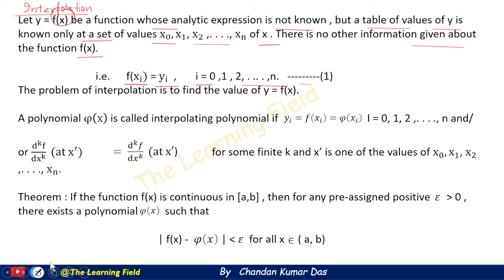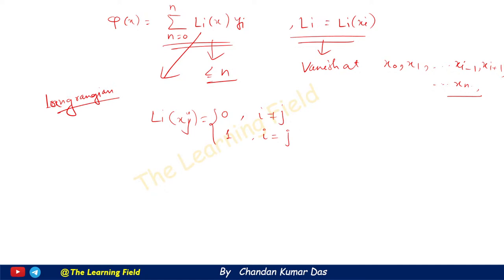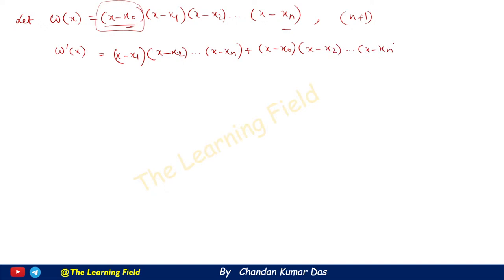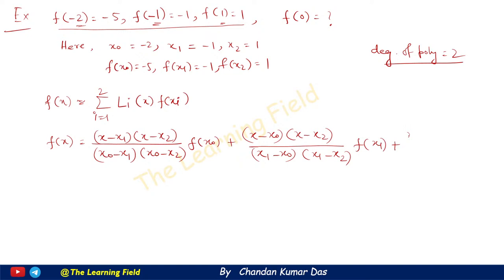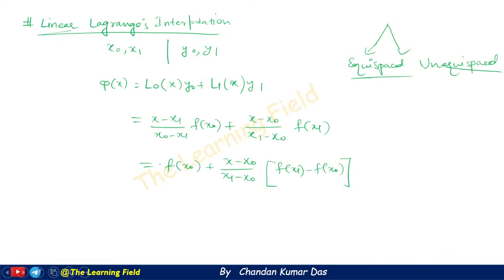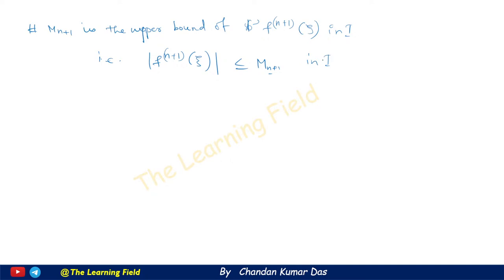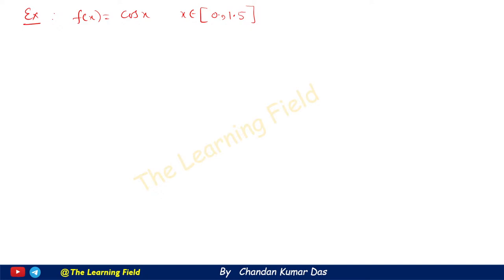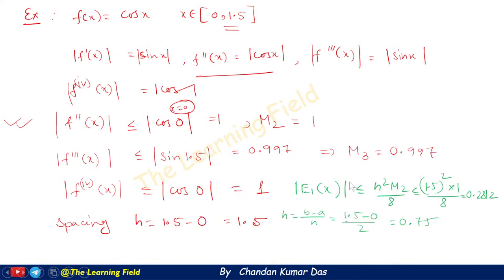Lagrange's Interpolation & Errors | Numerical Analysis Lecture 4 | The Learning Field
In this lecture series we will discuss the Numerical Analysis for GATE ( mainly ) , CSIR - NET and any state level SET exams as well as any higher math exams. We starts form basics and discuss upto a standard level of concepts .Since the Syllabus of GATE MA is a big and cover the syllabuses of any higher math exams like CSIR and SET etc. so we take here the syllabus of GATE . I will try to explain the concepts in a very easy way so that all of you can understand properly.